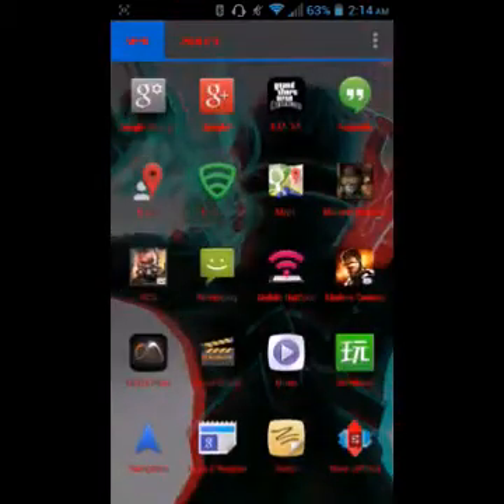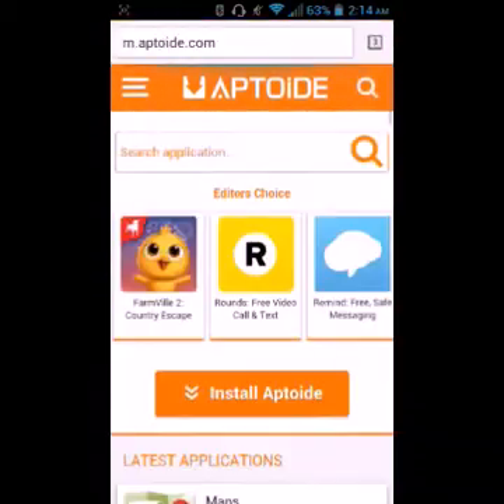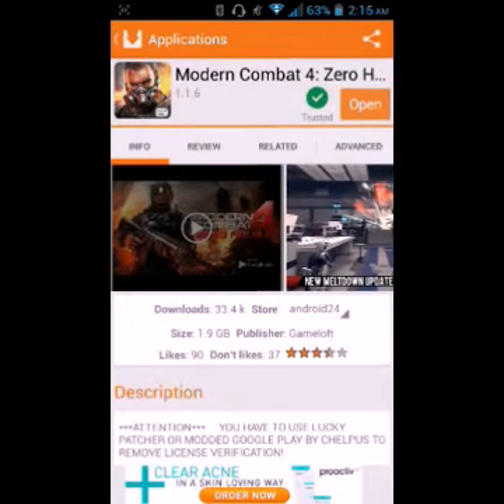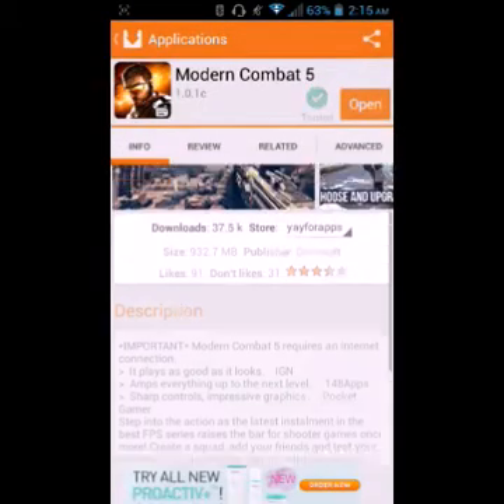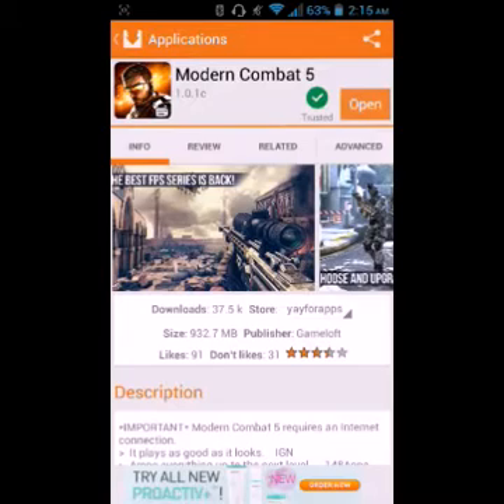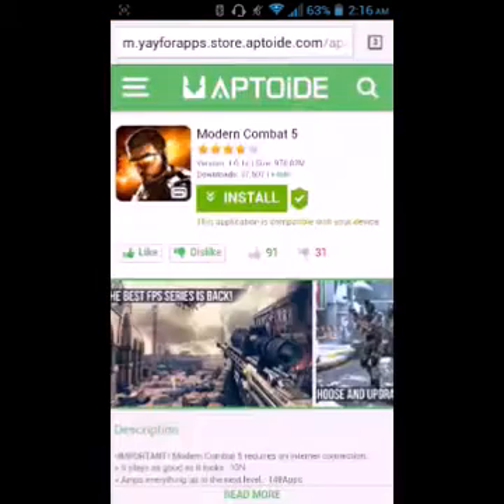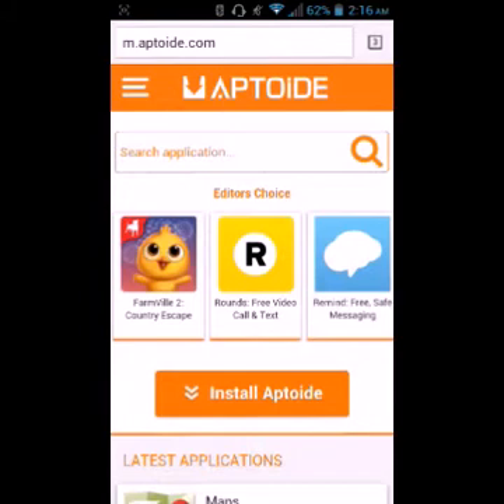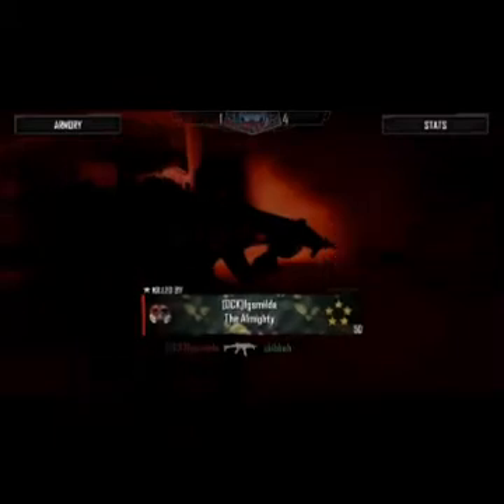How to get modern combat 4 and modern combat 5 free Android